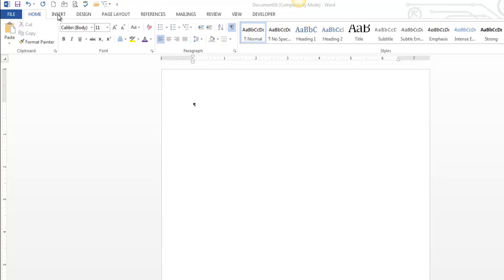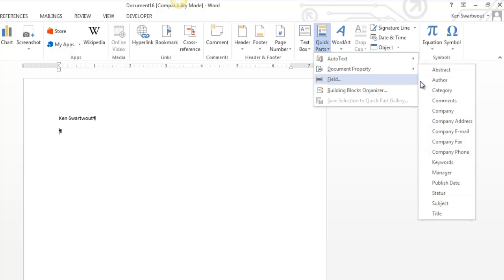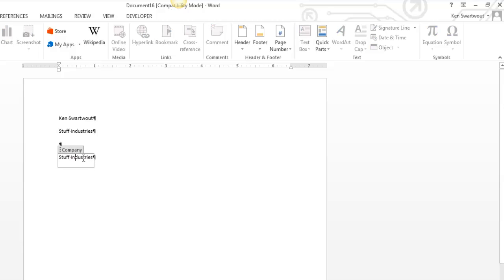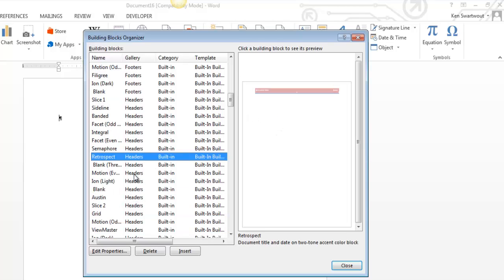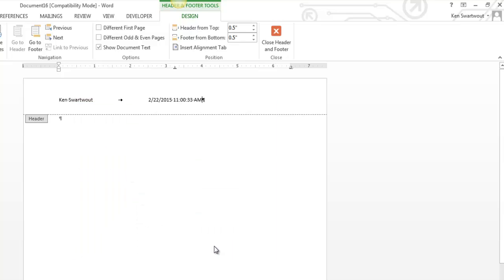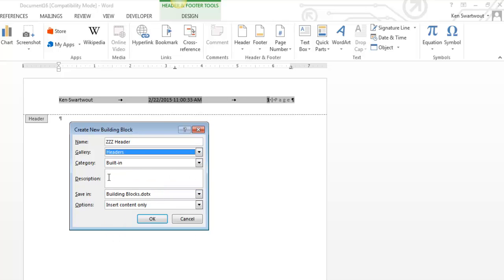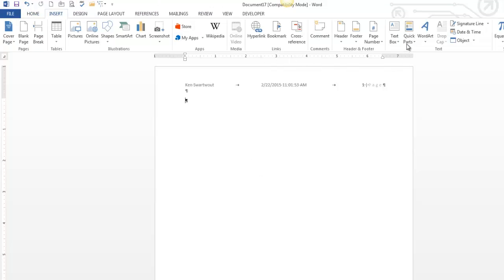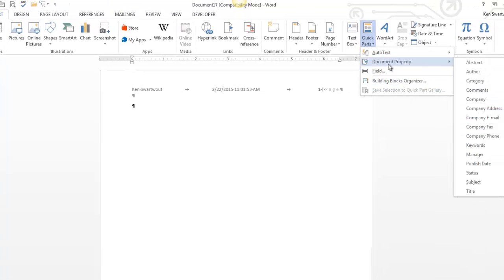Quick Parts & Building Blocks Organizer - Create a Custom Header - Word 2013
In this video, I will introduce you to Quick Parts and the Building Block Organizer in Microsoft Word 2013. We will look at fields, building blocks and then create a pre-defined custom header.